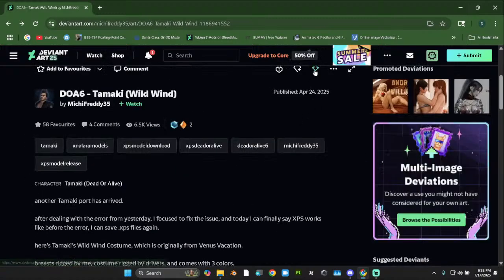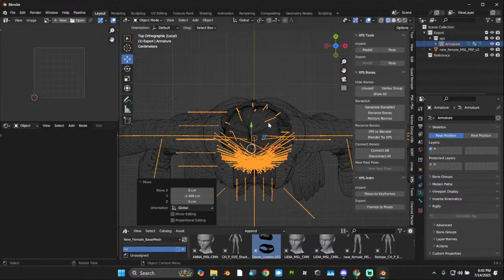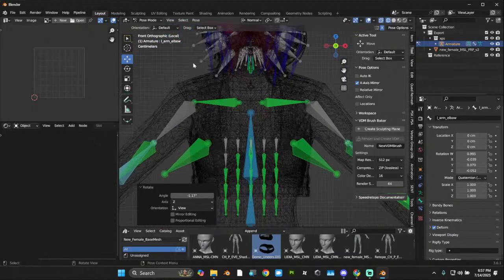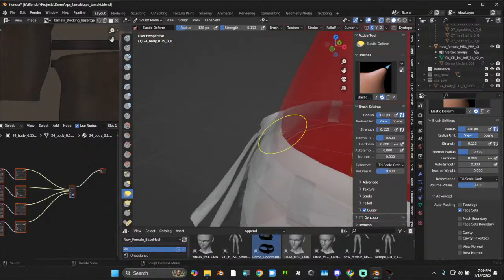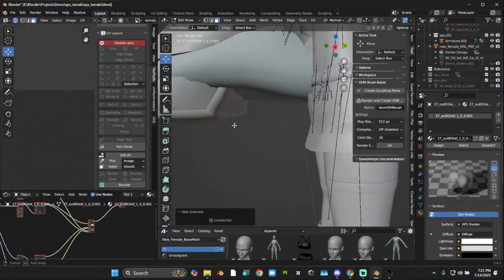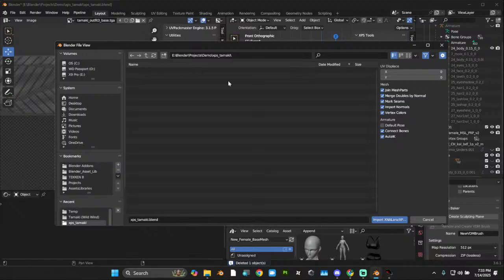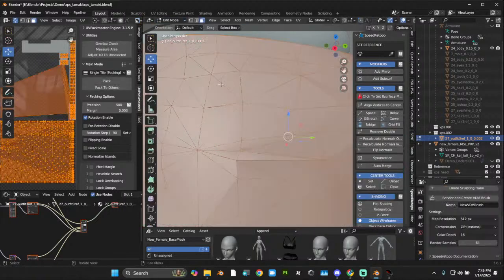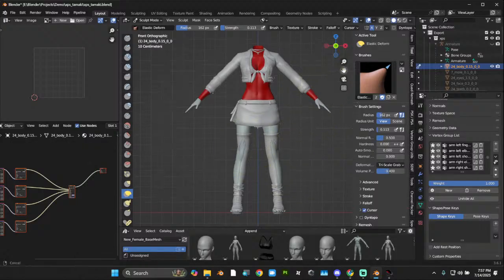T8 Modding -Full Stream